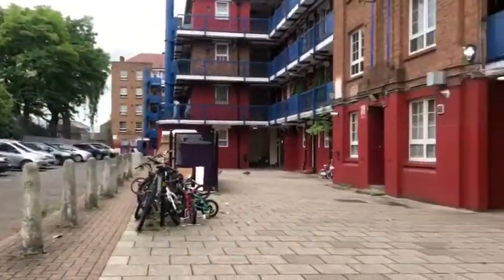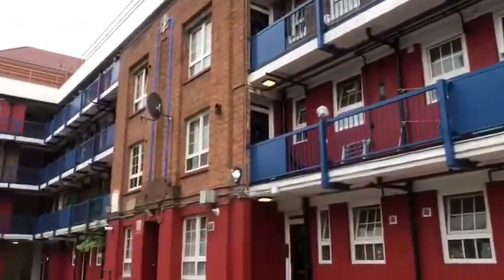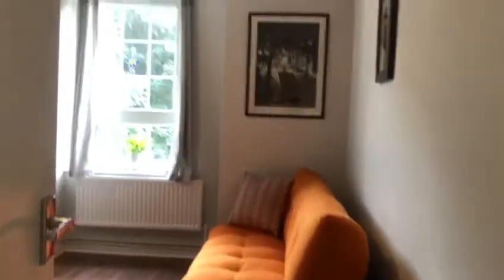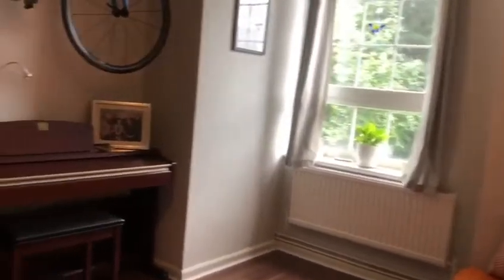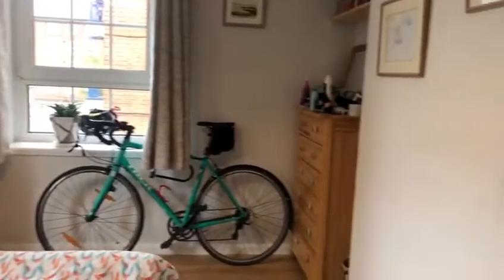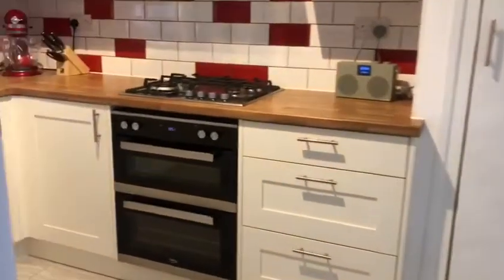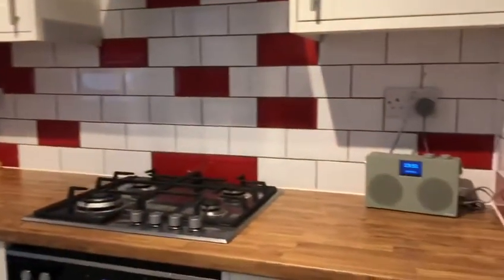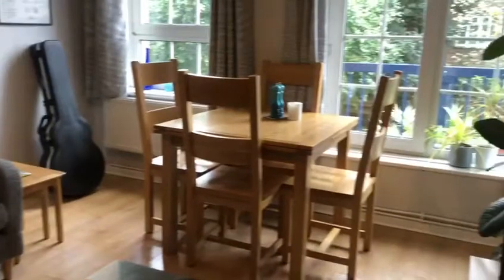Ring House - Two Bedroom